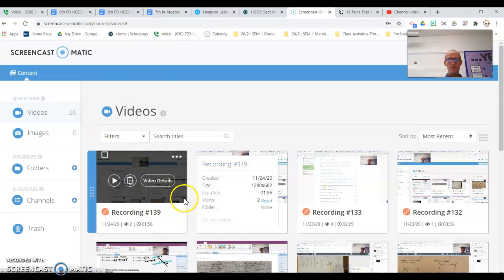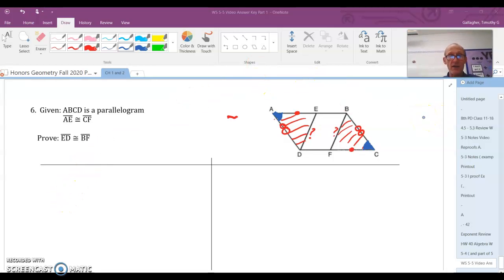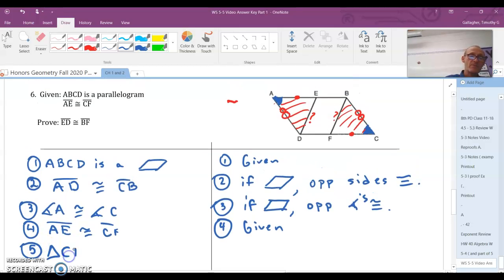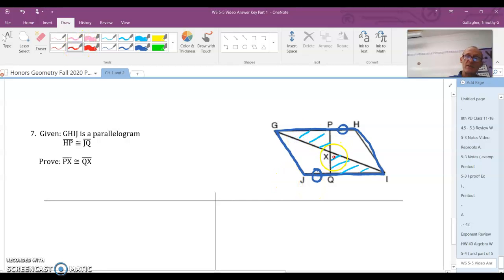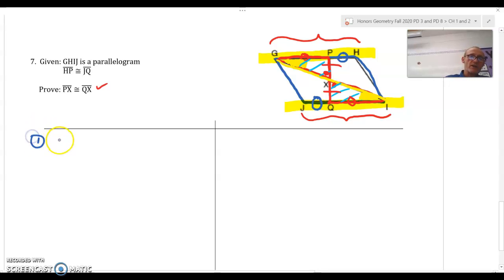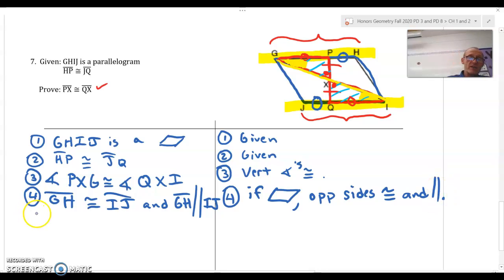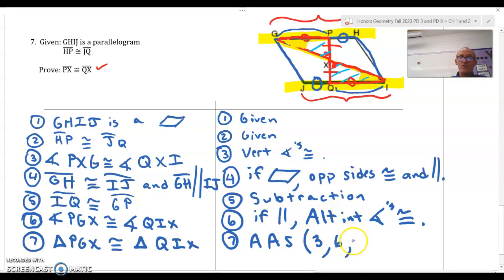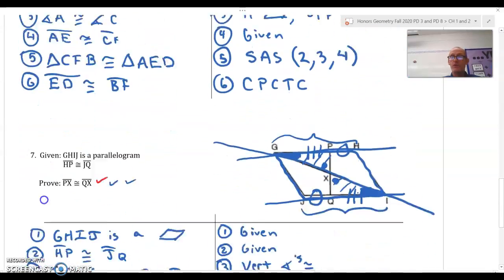HW 42 5-5 WS key - last 2 proofs